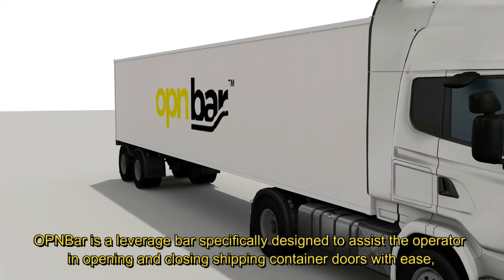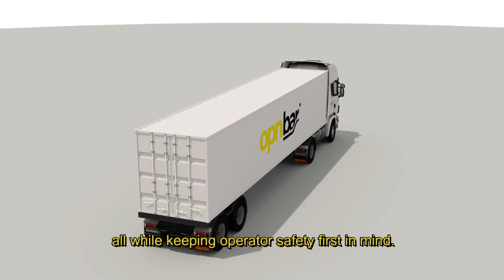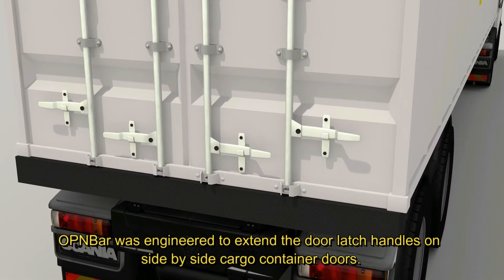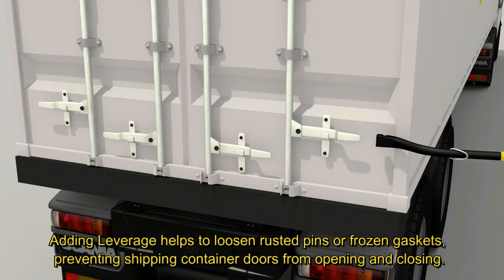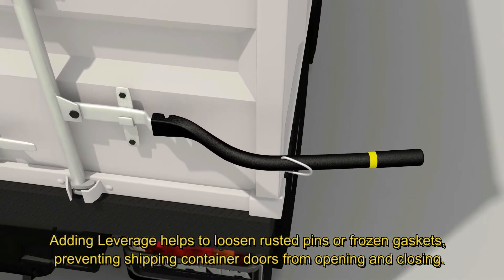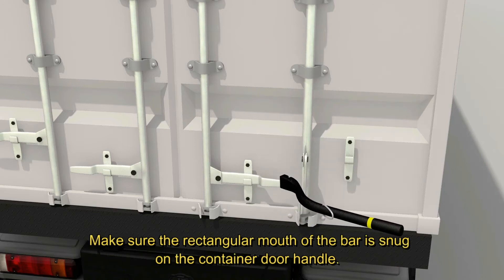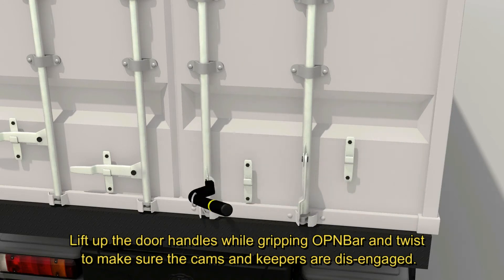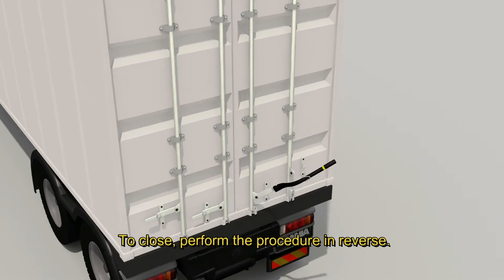Hard to Open/Close Shipping Container Doors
Shipping Container Door Handle Extender is a safety leverage bar to assist the driver operator in opening and closing shipping container doors. Great for opening/closing shipping and cargo containers that are iced over!

Our shipping container tool can simplify the opening/closing of shipping containers in freezing or wet conditions. It's versatility can also help to open rusted or worn out containers.

Our 3 in 1 shipping container tool gives you the best bang for your buck in addition to the safety and savings our tool provides to trucking companies and their safety departments, along with insurance companies, reduced workman’s comp claims.

Did you know that cargo and insurance companies lose billions a year due to operator injury? We introduce  3 Trucker Tools in 1! A shipping container safety hand leverage tool, designed for opening and closing trucking and shipping containers, a Tire Thumper, and 5th Wheel Pull Hook, designed with the safety of the driver, operator, and worker foremost in mind.